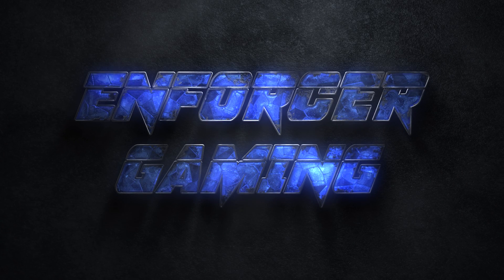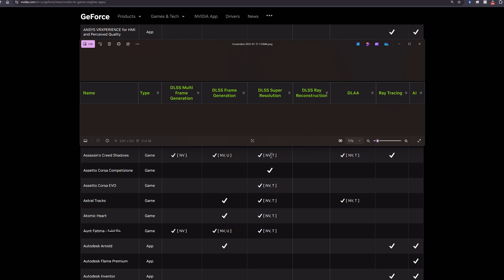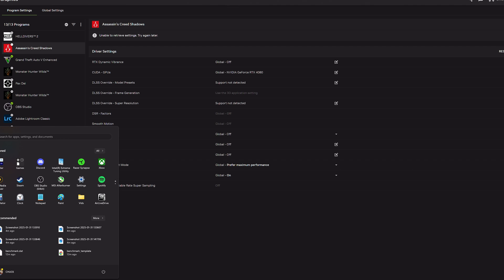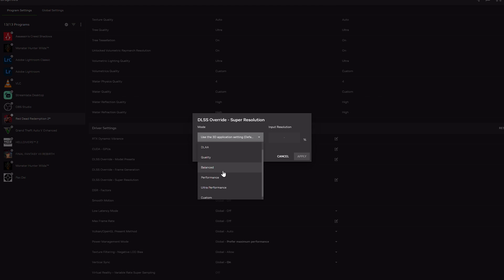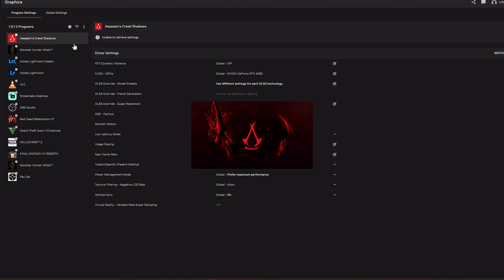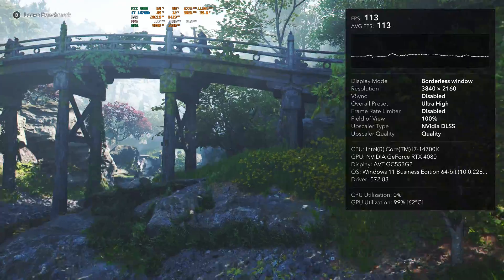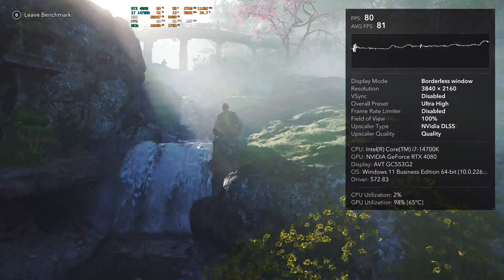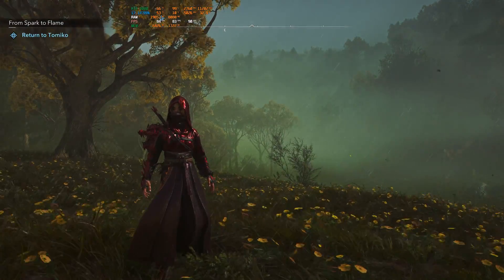Assassin's Creed Shadows | How to Enable DLSS 4 "Support Not Detected" Error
In this video, we show you how to enable DLSS 4 in Assassin's Creed Shadows on the RTX 4080 using the NVIDIA App Override feature. If you’ve been getting the dreaded "Support Not Detected" error, you’re not alone—but the latest update to the NVIDIA app allows you to override the game’s DLSS settings and enable DLSS 4 manually.

We’ll walk you through step-by-step how to access the NVIDIA App Override settings and force-enable DLSS 4, even if the game doesn't officially support it. After enabling DLSS 4, we run a short benchmark comparison of DLSS 4 in different modes, including Ultra Performance, DLAA (Deep Learning Anti-Aliasing), and Quality Mode.

Watch as we take a look at the differences in frame rates, visual clarity, and overall performance. Does DLSS 4 deliver better visuals and smoother gameplay in Assassin's Creed Shadows? Can the override feature fix compatibility issues and improve your experience?

0:00 Intro
0:10 DLSS 4 Support Not Detected Assassins Creed Shadows
1:35 Assassins Creed Shadows DLSS Override DLSS 4
2:30 ACS get around and fix Support not detected DLSS override feature
6:00 Assassins Creed Shadows benchmark DLAA DLSS 4 override
7;30 Assassins Creed Shadows Ultra Performance DLSS 4
9:47 Assassins Creed Shadows DLSS 4 Quality
11:32 Assassins Creed Shadows Gameplay DLSS 4 Quality
13:10 Outro

2021 Newest HP OMEN 15 Gaming Laptop, 15.6" FHD 144Hz IPS Display, Intel Core i5-10300H, NVIDIA GeForce RTX 3060, 16 GB DDR4 RAM, 1 TB PCIe NVMe SSD.

Intel setup:

Graphics Card:
Gigabyte AORUS GeForce RTX 2080 Ti Xtreme 11G